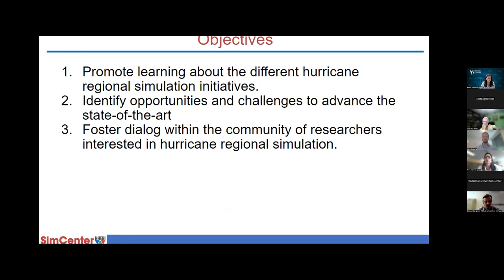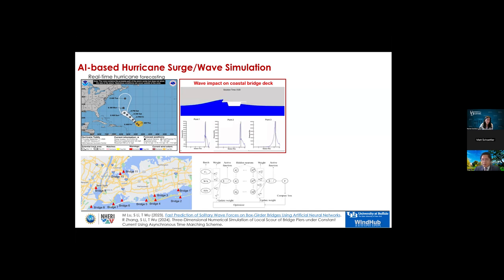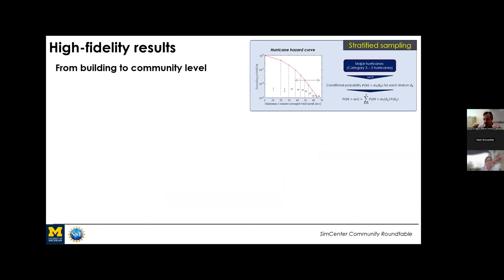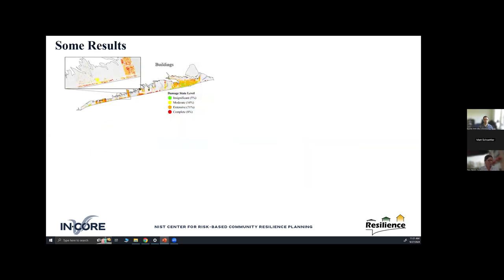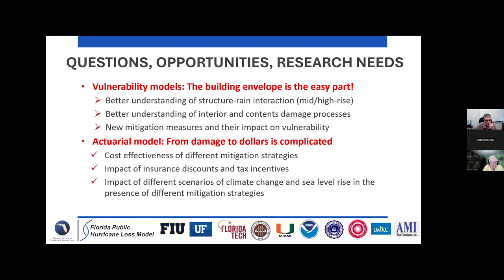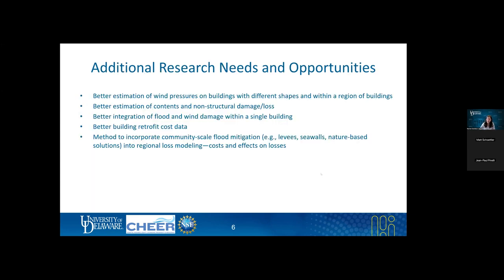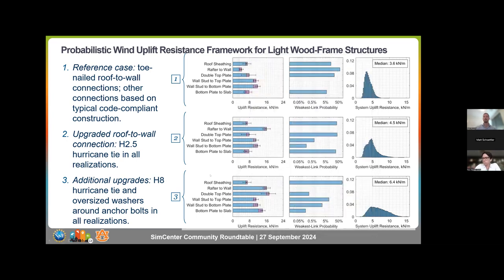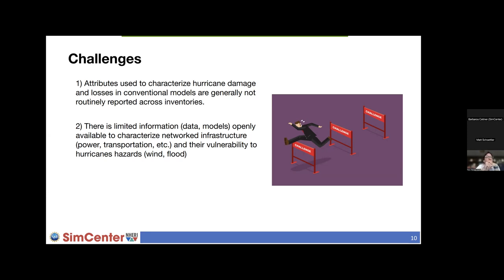Advancing Hurricane Regional Simulation: A Community Discussion of Challenges & Opportunities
Series: SimCenter Community Roundtable

Host:
Tracy Kijewski-Correa, University of Notre Dame

Description:
This session will convene leaders in hurricane regional simulation to share lightning talks on some of the latest developments from their initiatives and then engage in a wider discussion with attendees on key challenges and opportunities to further advance the state-of-the-art.